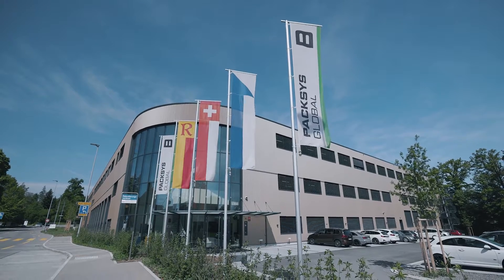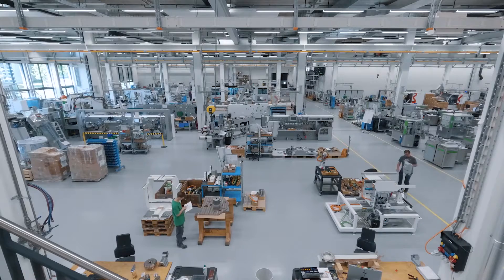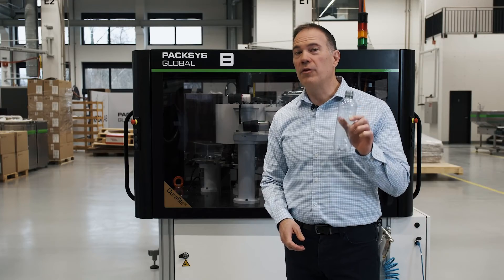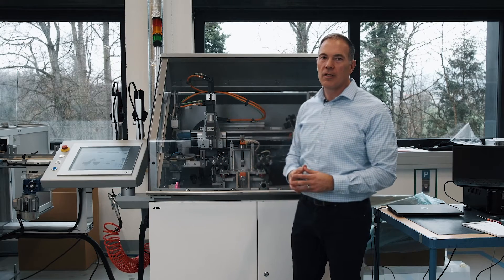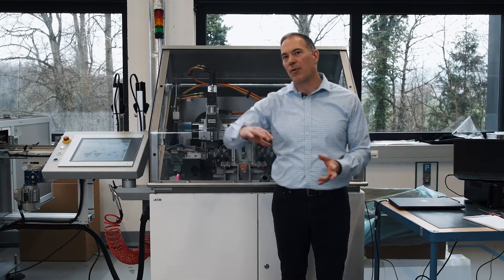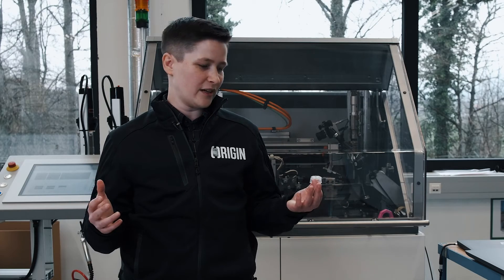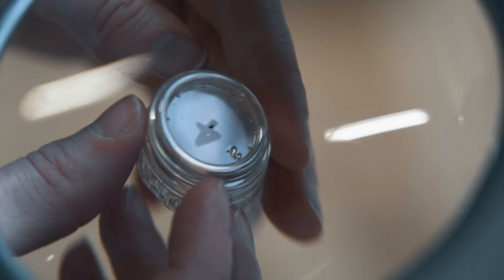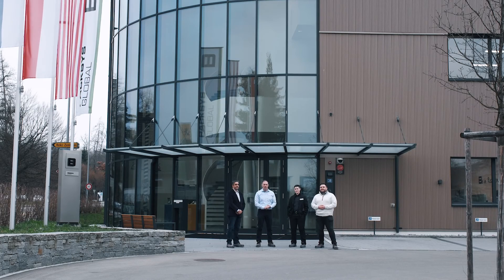Origin Materials and PackSys Global: PET Caps and Closures Partnership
Origin Materials, the world’s leading carbon negative materials company with a mission to enable the world’s transition to sustainable materials, and PackSys Global AG, the leading packaging machine producer for plastic closure slitting machines, announced a strategic cooperation to produce the world’s first PET cap and closure manufacturing system.